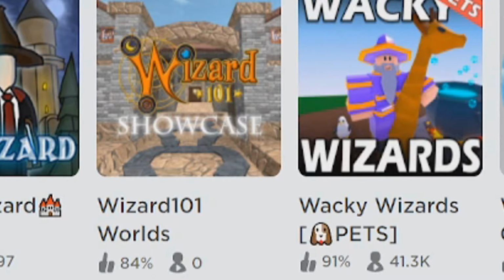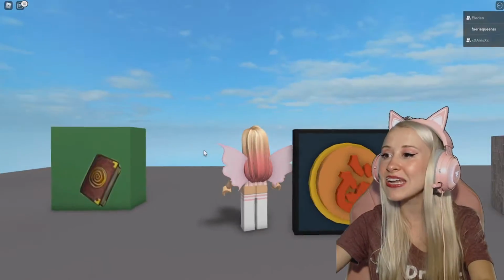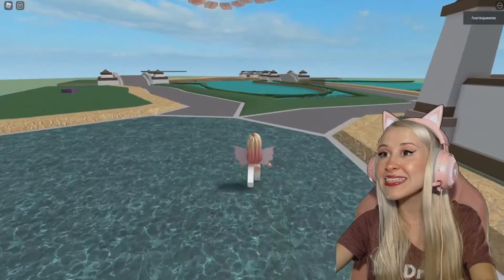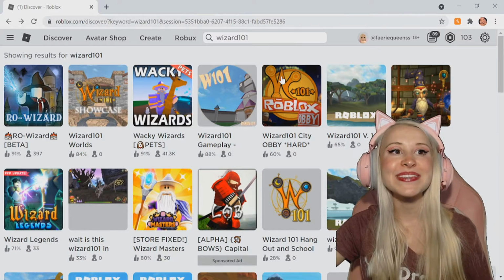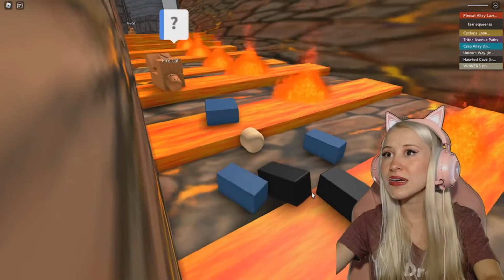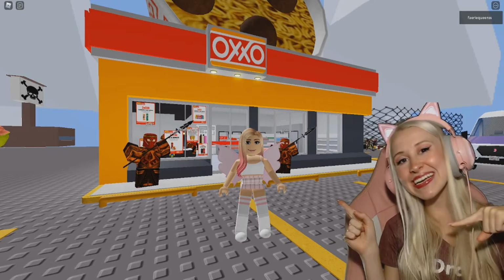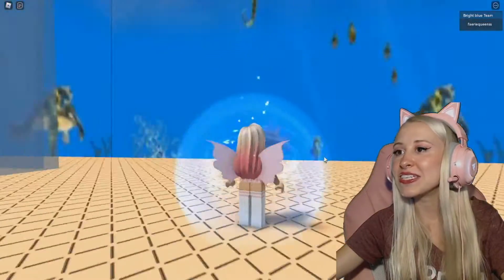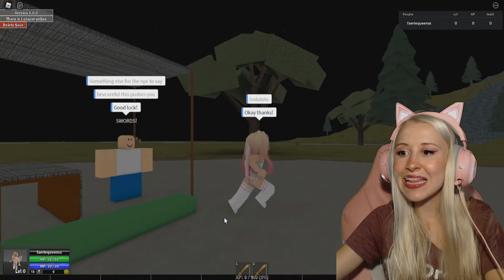Wait.. Is this Wizard101 in ROBLOX?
WHICH GAME WAS YOUR FAVORITE??

thanks for all of the support! enjoy content like this? be sure to leave a big thumbs up !